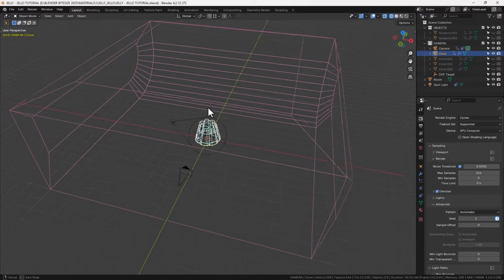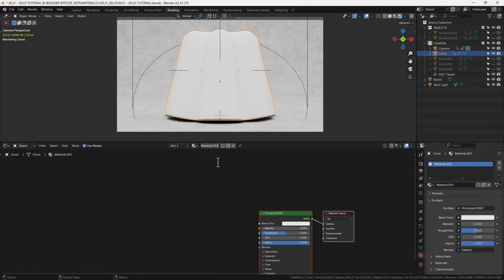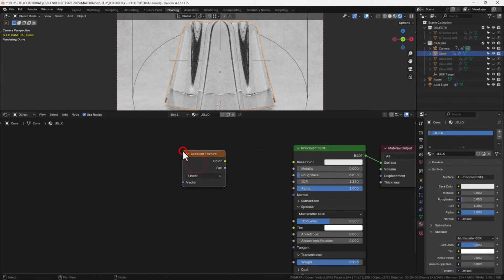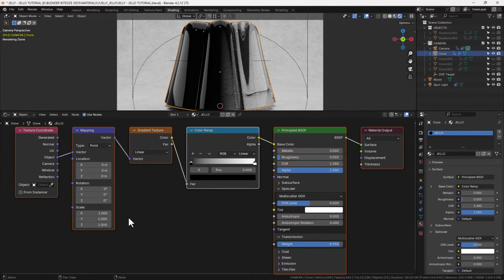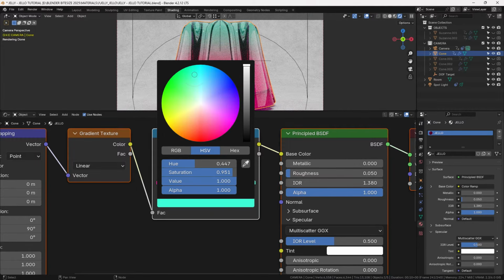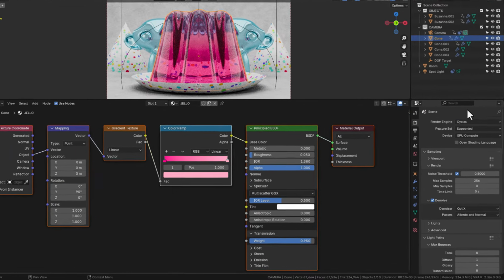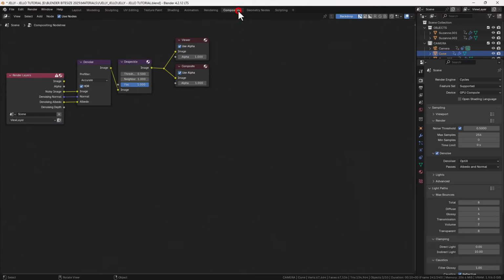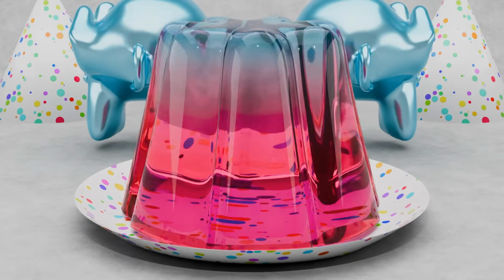HOW TO CREATE A PROCEDURAL JELLY JELLO MATERIAL IN BLENDER 4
Learn how to a procedural jelly/jello material in Blender VERSION 4.

Chapters
00:00 - Introduction
00:10 - Titles
00:15 - System Set Up
00:30 - Promo
00:40 - Scene Set Up
01:00 - Node Set Up
03:24 - Render Settings
04:11 - Test Render
04:25 - Test Animation
04:35 - Closing Titles